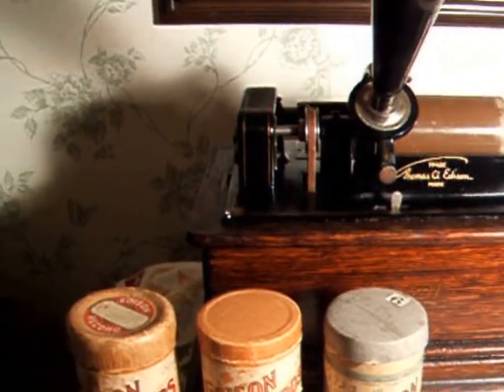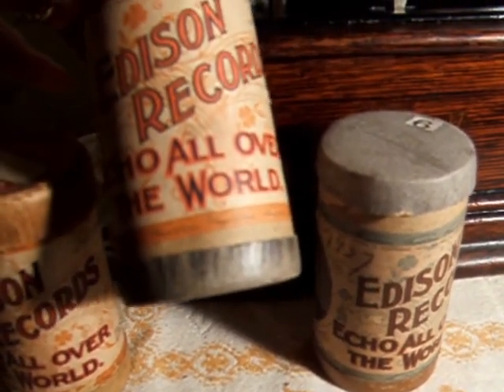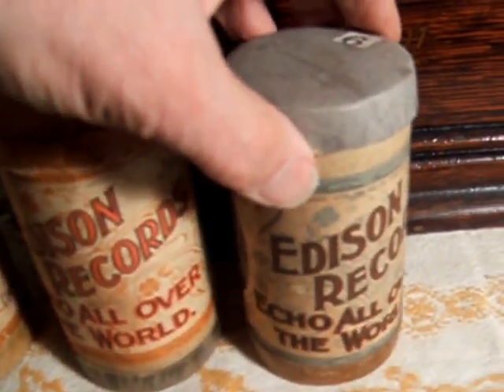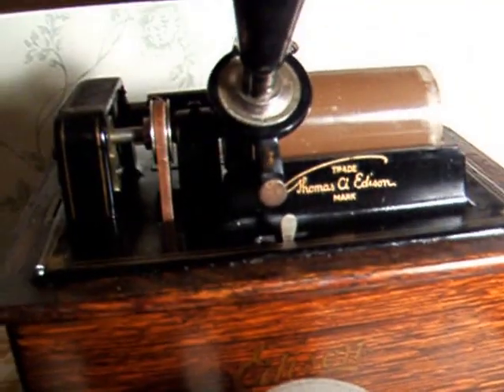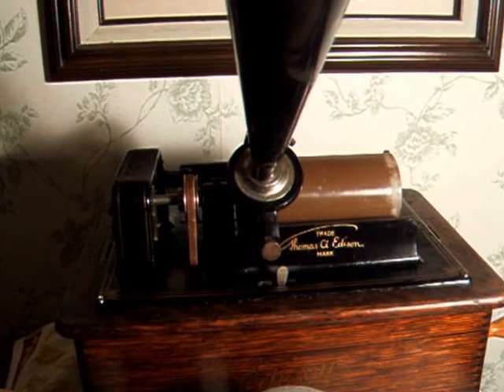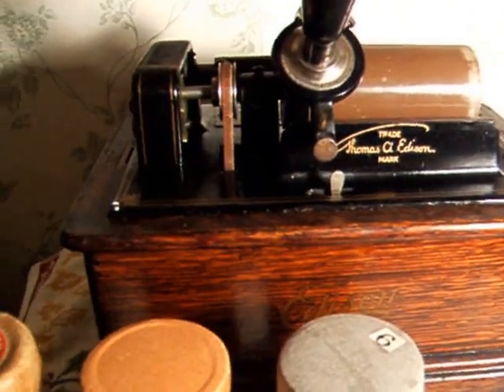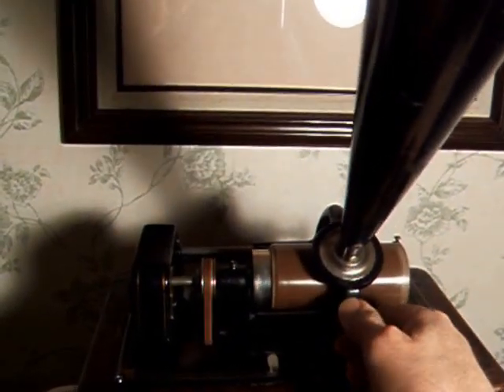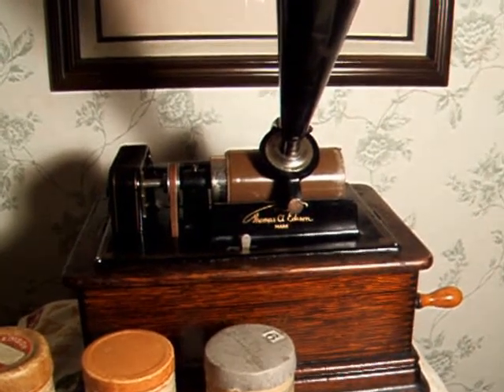1900 Brown Wax Home Recording - Sweet Bunch of Daisies Mrs. Bomar & Chorus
Here is a really fun old Brown Wax Home recording from 1900, giving great Historical Insight into how people were entertaining themselves by making Home Recordings on the Phonograph back at the turn of the last Century. The Song is Sweet Bunch of Daisies Composed by Anita Owen in 1894, and sung here by a Mrs. Bomar & Chorus.I have posted the words to make this 1900 Home Recording easier to understand. There is singing, and some impromptu whistling and humor. Hope you enjoy this only copy of Mrs. Bomar's performance.

Sweet Bunch of Daisies: 1894 by Anita Owen
Sweet Golden Daisies, oh, how dear to me,
Ever I hear them, whisp'ring, love, of thee,
Murmuring Softly, in a silent theme,
Of Love's bright morning, now one sad, sweet dream.

Refrain.
Sweet Bunch of Daisies, brought from the Dell,
Kiss me once, Darling, daisies won't Tell.
Give me your promise, O sweetheart Do;
Darling, I love you, wil you be true?